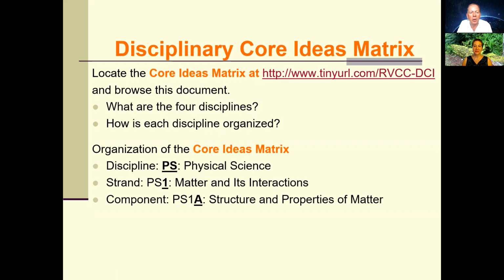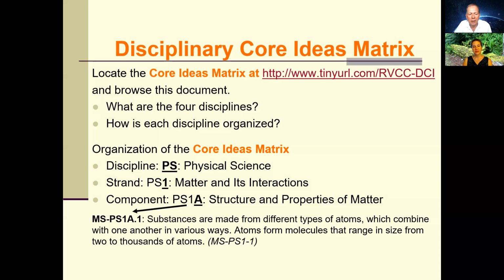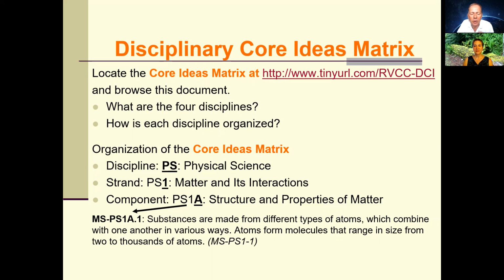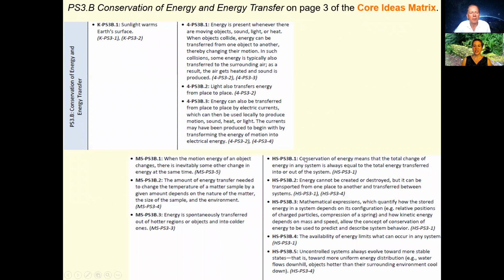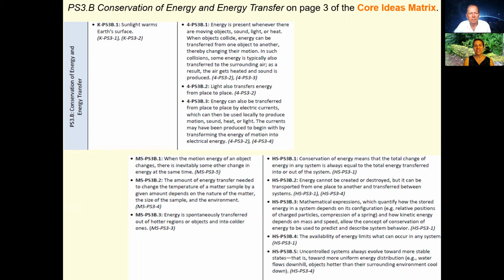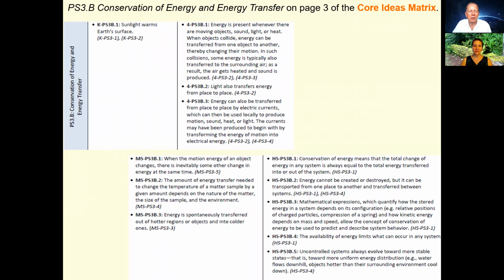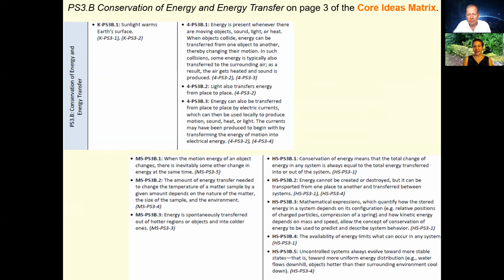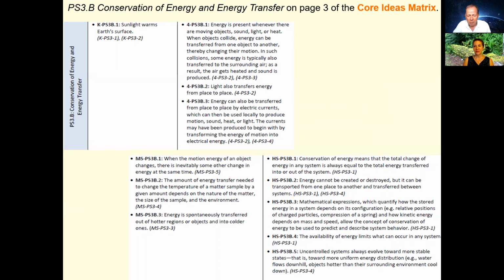3.1 How are Disciplinary Core Ideas used in an NGSS classroom?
The Disciplinary Core Ideas are very different from the science content we learned and have taught in the past. In this video we will discuss how we can use the Disciplinary Core Ideas matrix to plan for NGSS-aligned instruction.